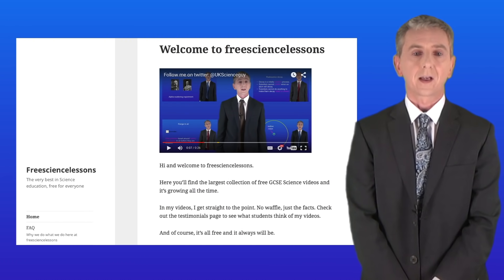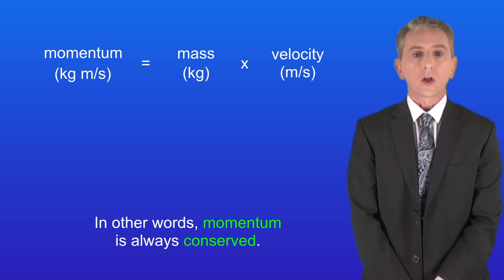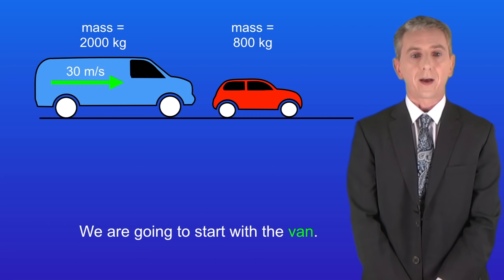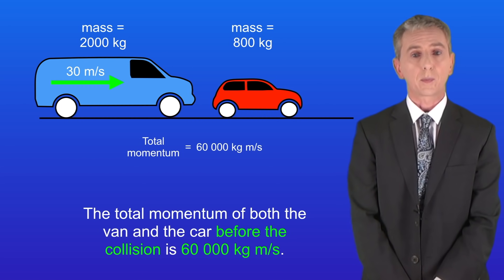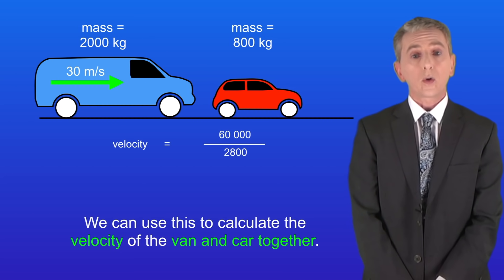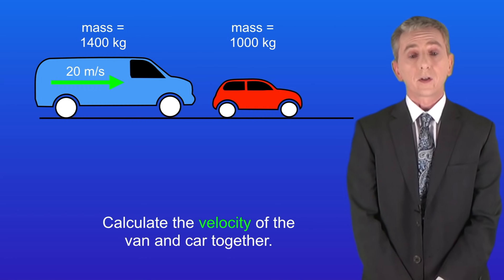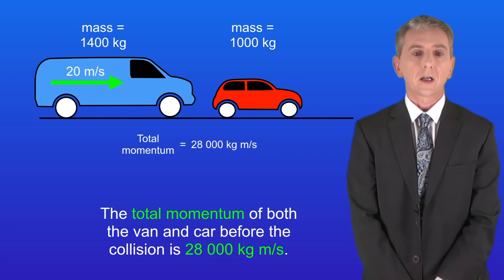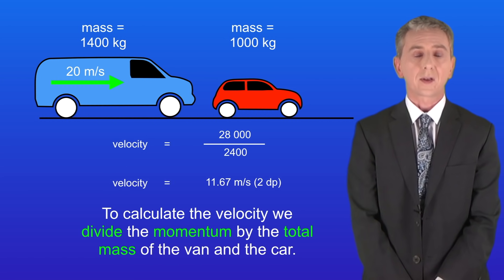GCSE Physics Revision "Conservation of momentum" (Triple)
In this video, we look at how to carry out calculations involving the conservation of momentum.

Ernest Marsden
S P Andrew Ltd (1921)